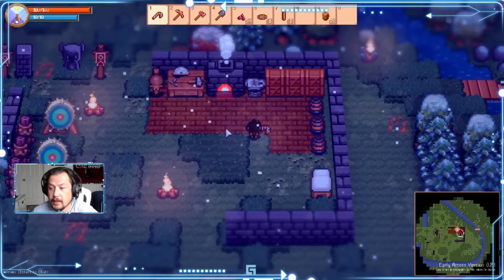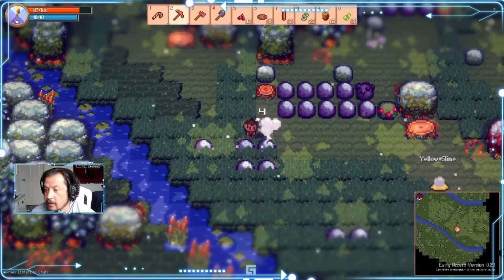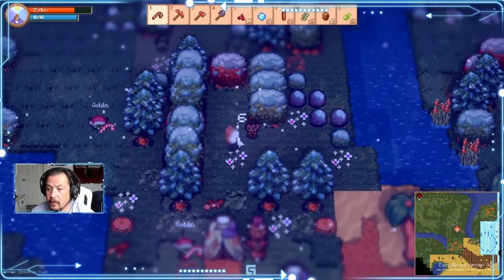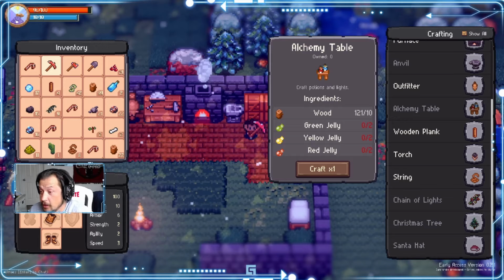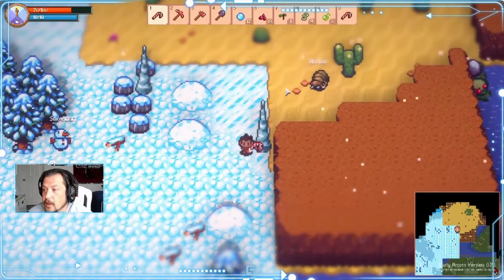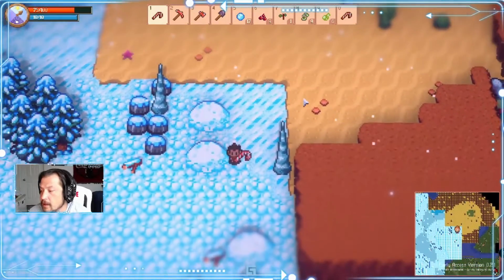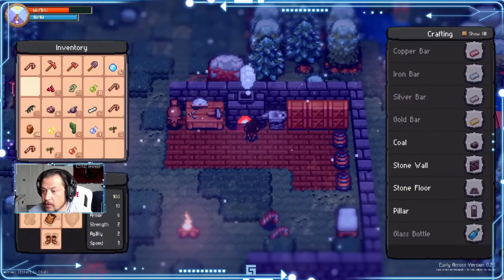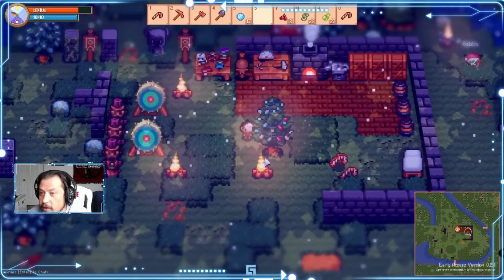Tinkertown | Lets Play #3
Tinkertown gameplay. This game is still in early release. It is a sandbox style game where you collect resources, craft items, explore unknown territory, and fight monsters. Tinkertown has a old style look and game play which is a nice change of pace.